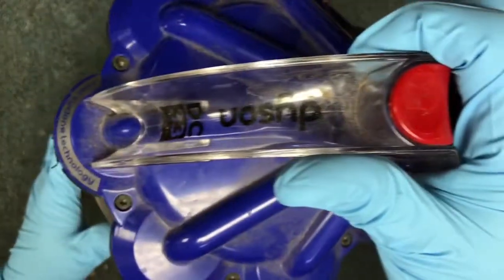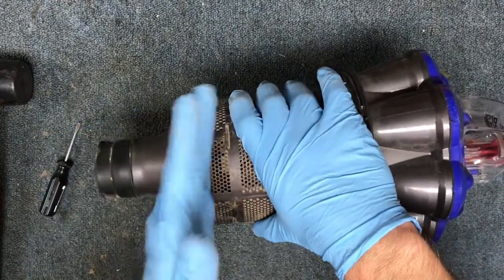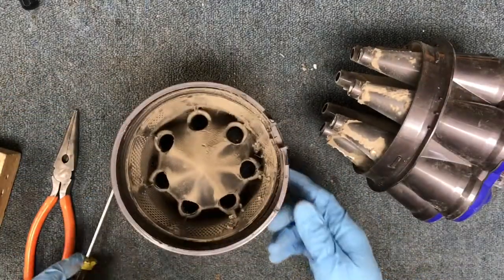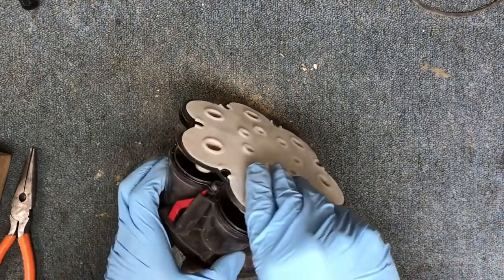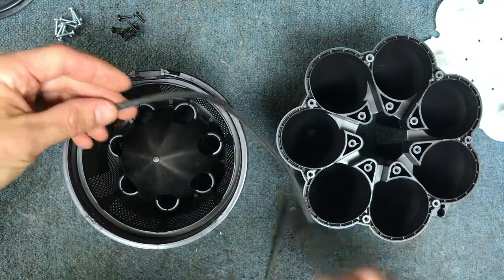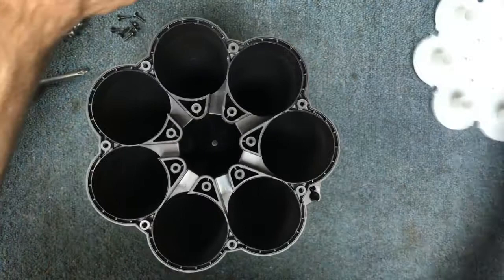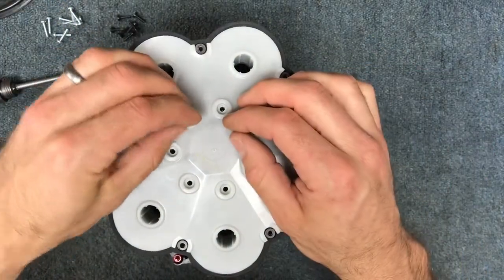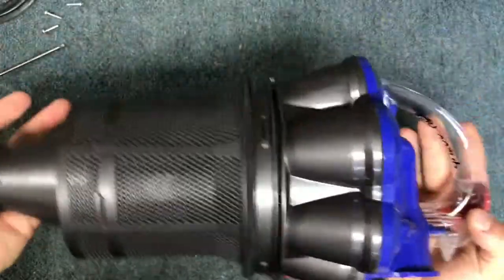Vacuum repair man shows How to take apart and clean a Dyson DC33 cyclone assembly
Detailed instructions from a professional on how to tear down and reassemble a Dyson DC33 cyclone assembly.